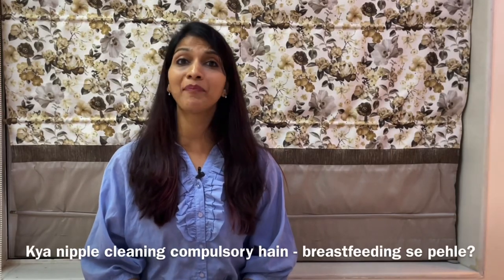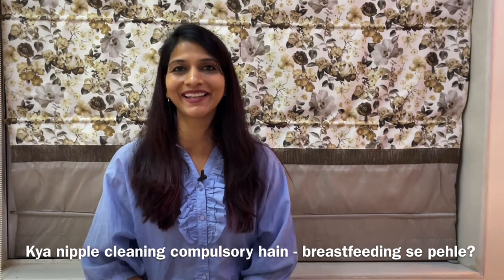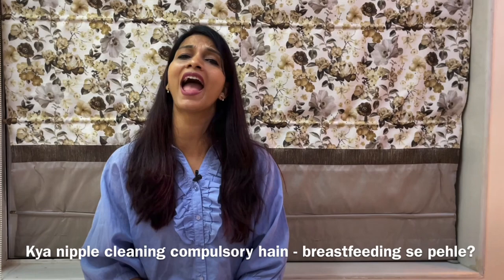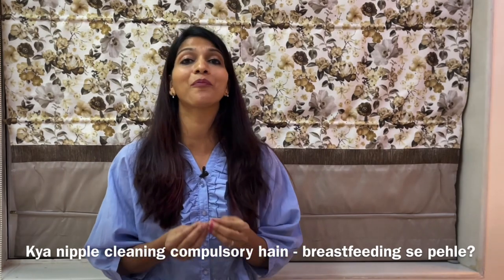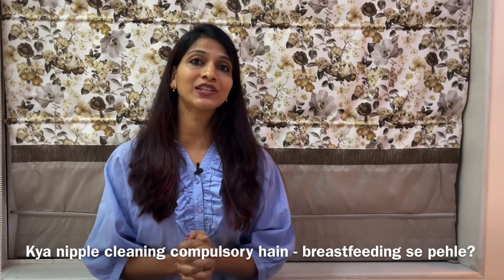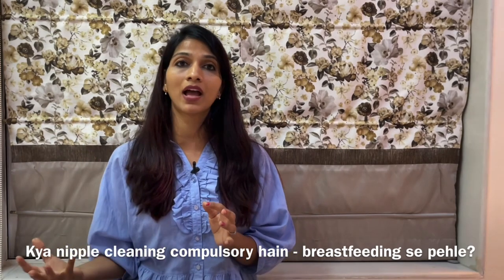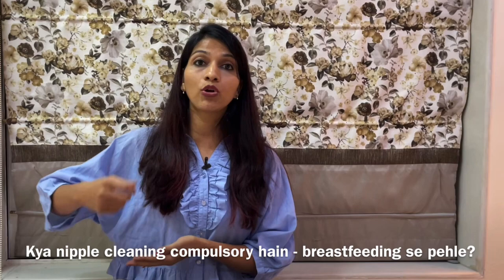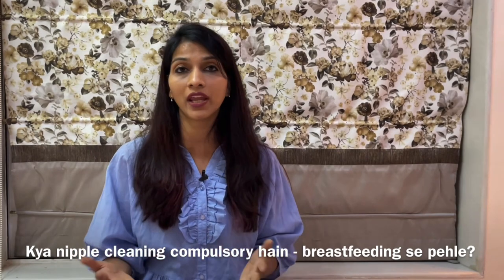Kya nipple cleaning compulsory hain - breastfeeding se pehle? Breast cleaning before breastfeeding😳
The courses we offer for expecting couples, weight loss, pregnnacy fitness, baby , labor preparation, development , garbhasanskar, breastfeeding ,toddlers and kids, couples-

This video explains and answers-
1. Kya nipple cleaning compulsory hain - breastfeeding se pehle?
2. Breast cleaning before breastfeeding😳
3. Tops for breastfeeding mother

About  *Mydvija*
From childhood I was excited and live to express my thoughts through words
 and this excitement brought me near to my Passion. "Helping parents to be positive & powerful in her journey of planning baby, pregnancy to parenthood, food introduction and child Development".

🤩To join mydvija courses for weight loss, solid introduction , pregnancy care couple sessions and prerecorded version of course of post delivery strengthening -check this link-

Please note any idea suggested in any video does not replace any medical advice suggested by your doctor or healthcare professionals.